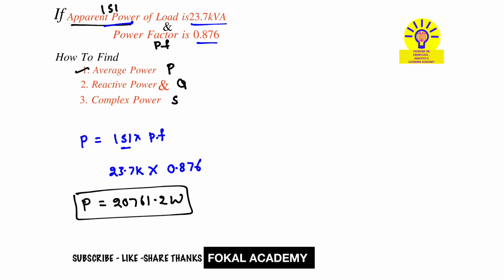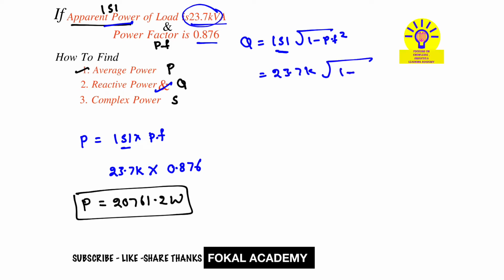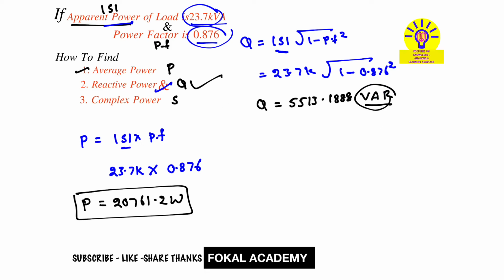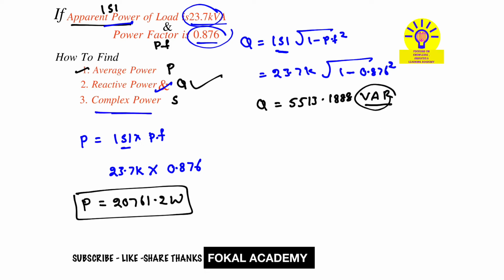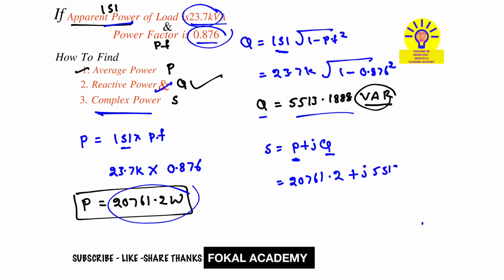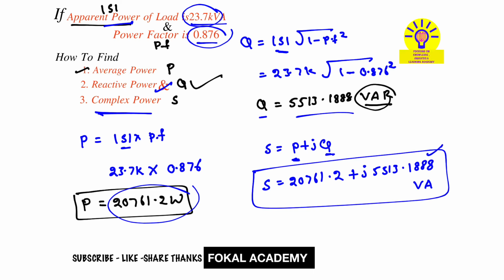AC circuit analysis solved problem || Average Power | Reactive Power | Complex power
ac circuit analysis solved problem, how to find average power, reactive power and Complex Power when apparent power is given

How to Calculate Average, Reactive & Complex Power | Electrical Power Tutorial

Find Average, Reactive & Complex Power from Apparent Power & Power Factor

Power Calculations: Apparent, Reactive & Complex Power Explained

Electrical Power Factor & Power Types | Learn Power Calculations

Understanding Electrical Power: Apparent, Reactive, and Complex Power

Description:
In this video, learn how to calculate Average Power, Reactive Power, and Complex Power using Apparent Power and Power Factor. This tutorial provides step-by-step formulas and practical examples for electrical engineering concepts.

🔹 Topics Covered:
✔️ What is Apparent Power?
✔️ How to Calculate Average Power?
✔️ Understanding Reactive and Complex Power
✔️ Power Factor in Electrical Systems

Perfect for students, engineers, and enthusiasts wanting to understand power calculations easily!